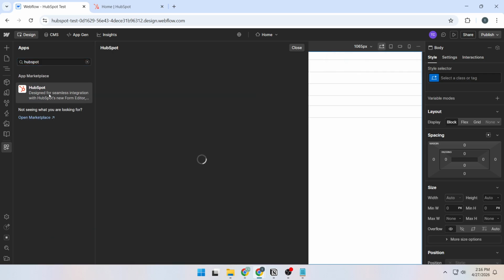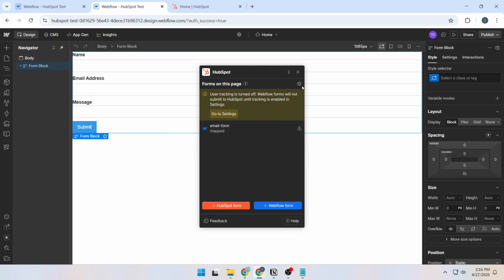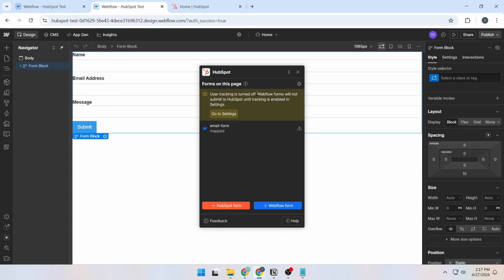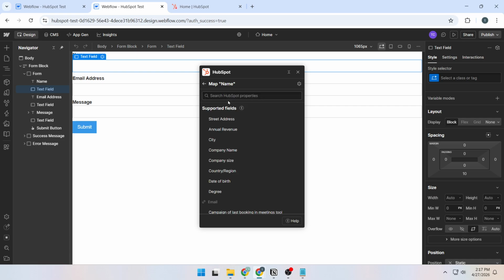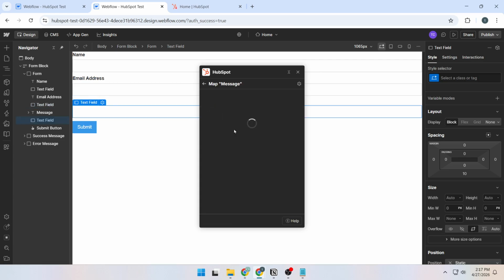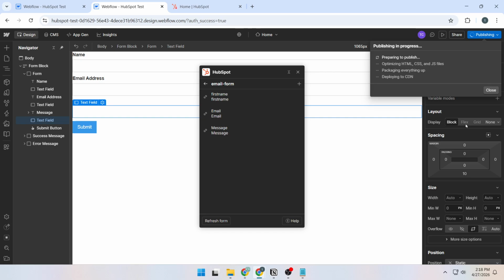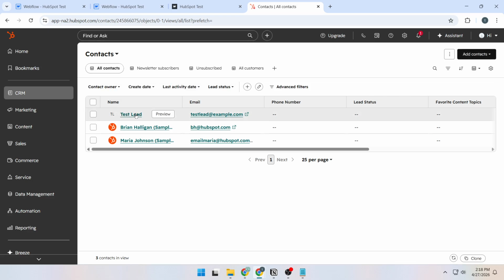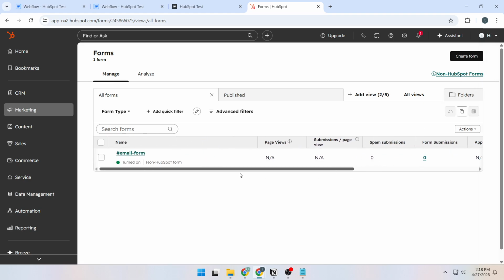How to Integrate Webflow Forms with HubSpot for Free (2026 New Changes)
Pushing Webflow form submissions into HubSpot usually means paying for a connector, pasting tracking scripts, or routing everything through a third-party automation tool. This walkthrough skips all of that and uses the official HubSpot app inside Webflow to wire up a contact form end-to-end. You'll see the full path from installing the app to watching a real submission appear in the HubSpot Contacts list. By the end, you'll have a free, native integration that creates or updates contacts automatically on every form submit.

Covered inside:
→ Installing the HubSpot app from the Webflow Designer Apps panel
→ Handling the authorization loop when the Connect button stalls on a checkmark
→ Turning on track user activity in the HubSpot app settings before mapping
→ Mapping the Name, Email, and Message fields to firstname, email, and message properties
→ Publishing to the staging domain and submitting a live test form
→ Confirming the new contact and message field inside HubSpot CRM Contacts

Did you map your message field to the default message property, or did you create a custom HubSpot property for it? Curious how others are handling longer custom forms.